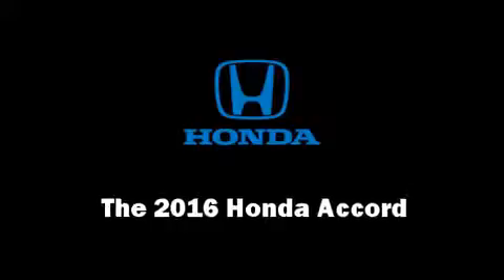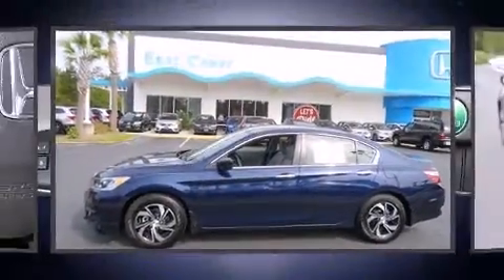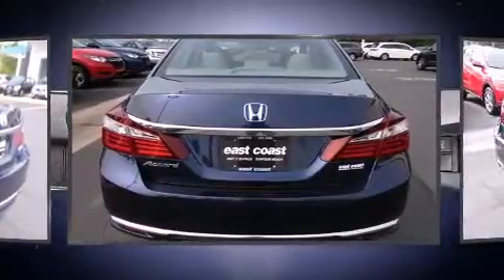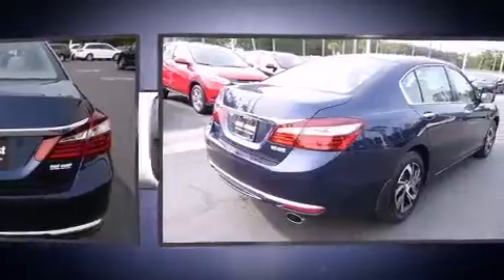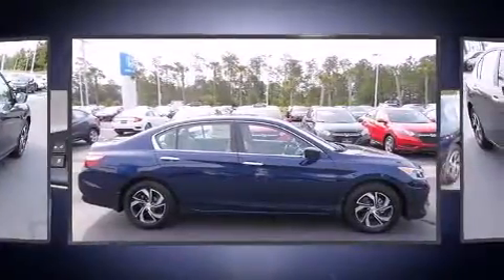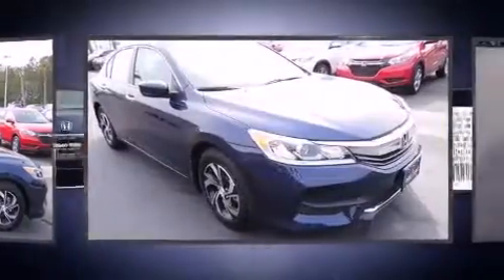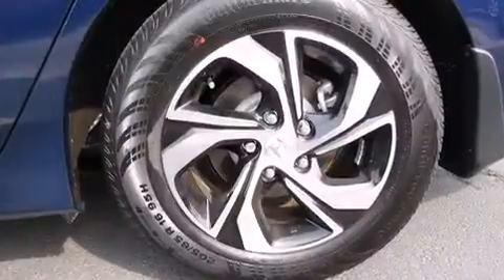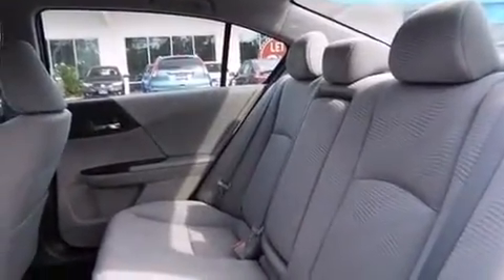2016 Honda Accord LX in Myrtle Beach, SC 29588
8756 A Highway 17 Bypass South

The 2016 Honda Accord. This 4 door, 5 passenger sedan offers the features and options for which you've been searching. Under the hood you'll find a 4 cylinder engine with more than 170 horsepower, providing a smooth and predictable driving experience. Top features include front bucket seats, a tachometer, variably intermittent wipers, an outside temperature display, power windows, remote keyless entry, cruise control, and more. Curtain airbags combine with standard stability control in creating a comprehensive safety network. We'd also be happy to help you arrange financing for your vehicle. Please don't hesitate to give us a call.